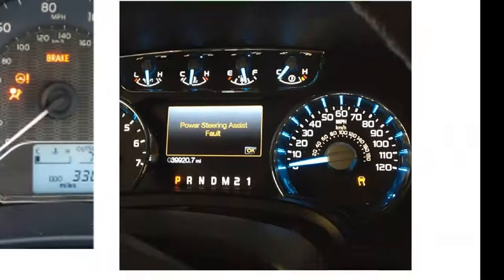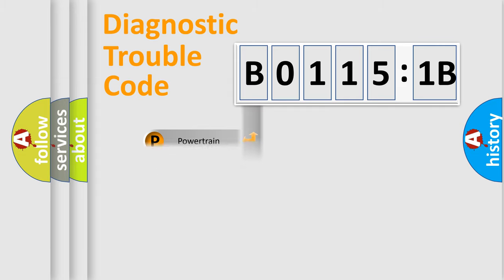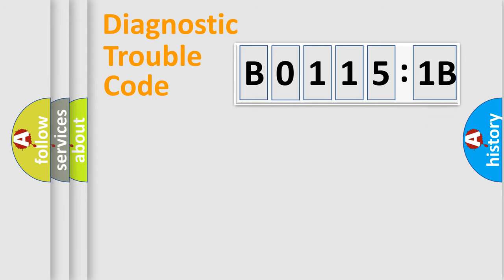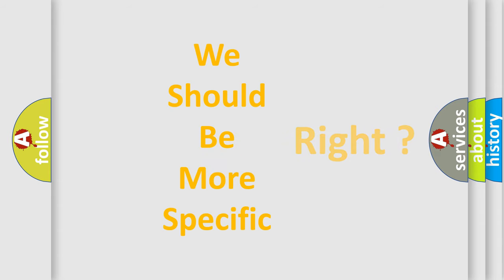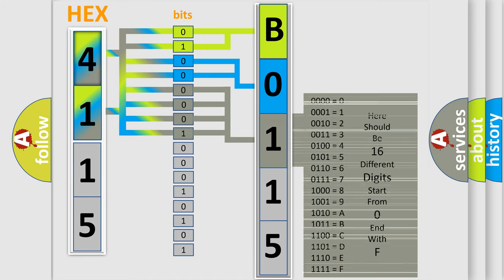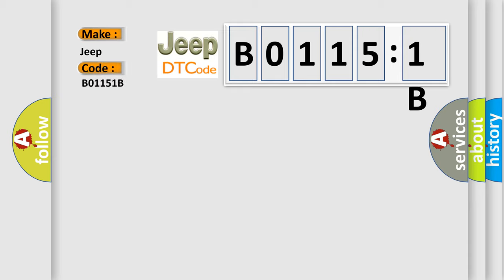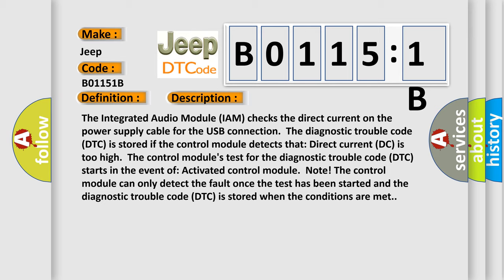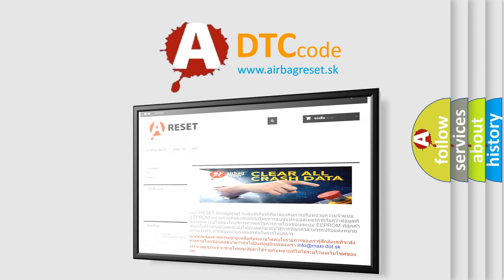DTC Jeep B0115-1B Short Explanation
Contents:
0:21 Basic DTC analysis according to OBD2 protocol standard.
1:48 Insight into programming
2:58 A diagnostically understandable description of the Diagnostic Trouble Code
3:05 Basic error definition

Make:
Jeep
Code:
B0115 1B
Definition:
USB Port. General Electrical Failures. Circuit Short To Battery
Description:
The Integrated Audio Module (IAM) checks the direct current on the power supply cable for the USB connection.The diagnostic trouble code (DTC) is stored if the control module detects that: Direct current (DC) is too high.The control modules test for the diagnostic trouble code (DTC) starts in the event of: Activated control module.Note! The control module can only detect the fault once the test has been started and the diagnostic trouble code (DTC) is stored when the conditions are met.
Cause:
The voltage feed cable is short-circuited to voltage.